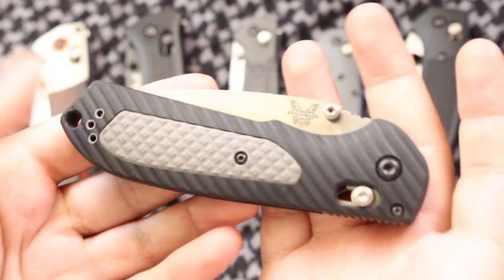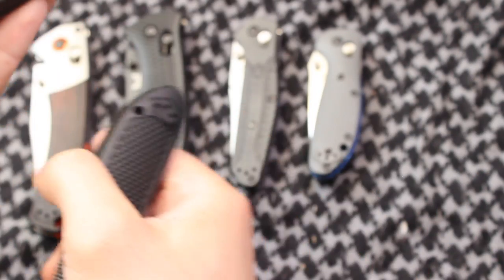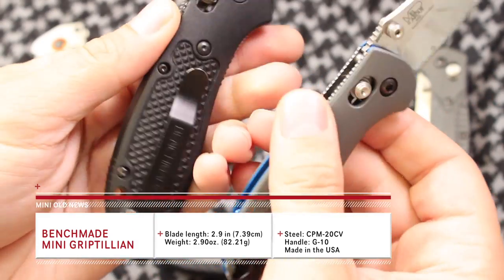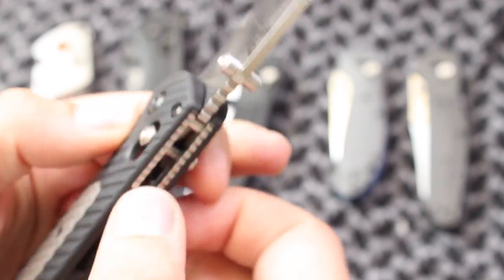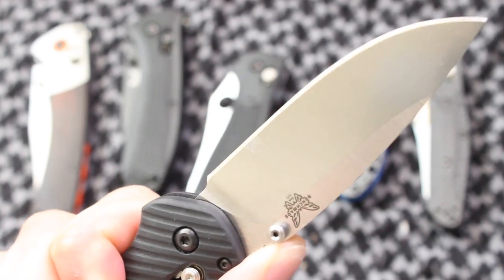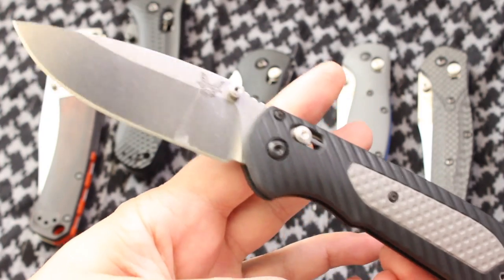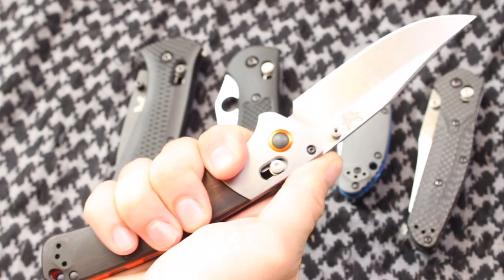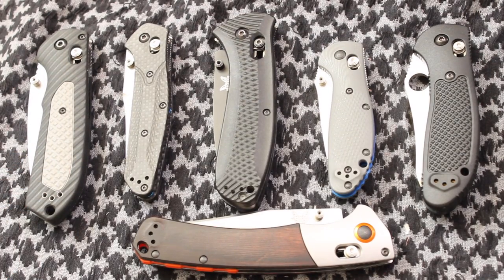Benchmade Freek Vs Griptillian [& My Top 5 Best Benchmade Pocket Knife Collection] | EDC Knives 2017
Benchmade - Freek 560

Benchmade - Griptilian 551, Drop-Point
Benchmade - Mini Grip 556, Drop-Point
Benchmade - Griptilian 550, Sheepsfoot
Benchmade - Mini Grip 555, Sheepsfoot
Benchmade - Griptilian 550-1, G-10
Benchmade - Mini Grip 555-1, G-10

Benchmade - Crooked River, Drop-Point

Benchmade - 940-1, Carbon Fiber Handle

Benchmade - Manual Presidio Ultra 520

Thanks again Going Gear for sending me the Griptilian Pocket Knives